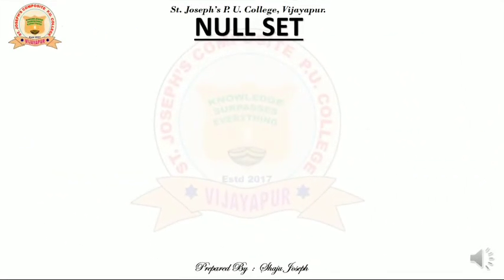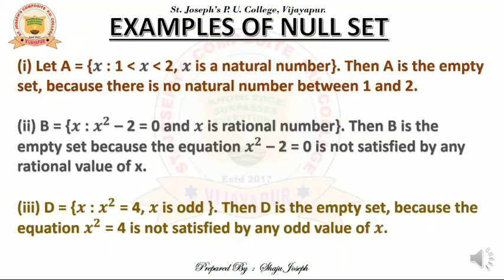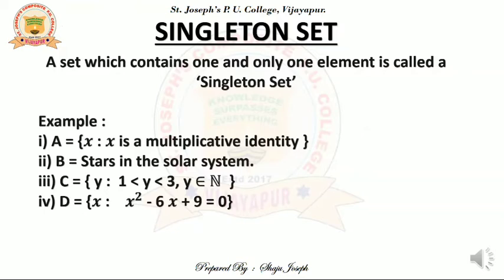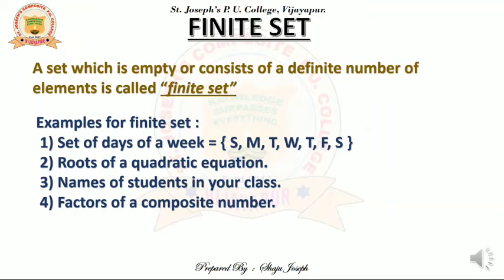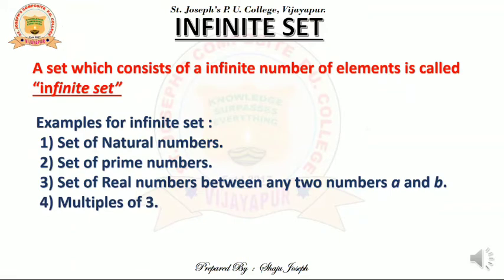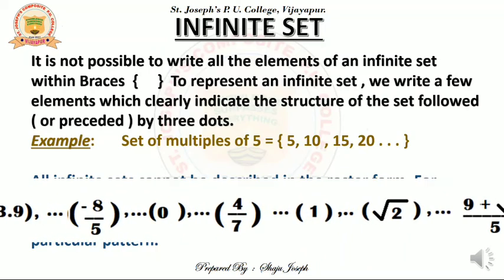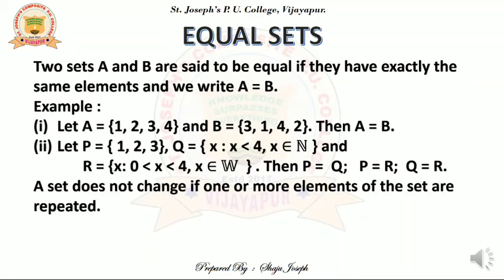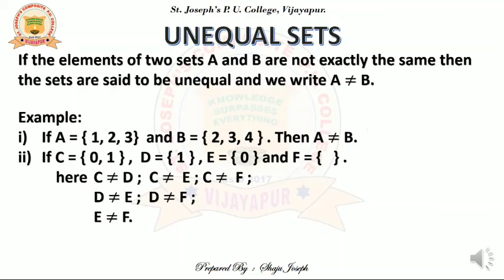1st PUC - SET THEORY - TYPES OF SETS